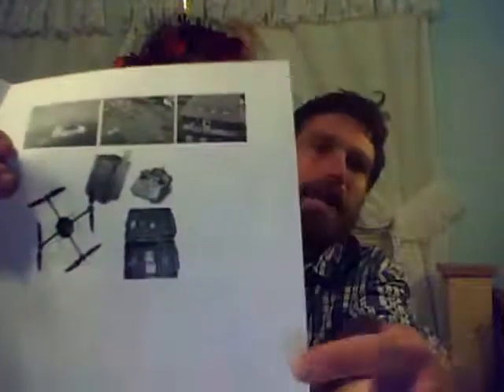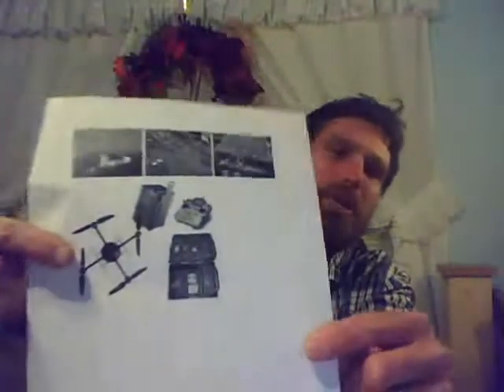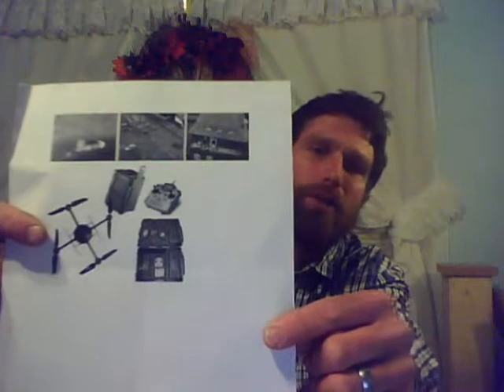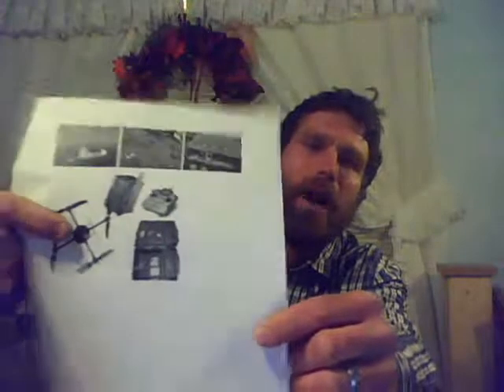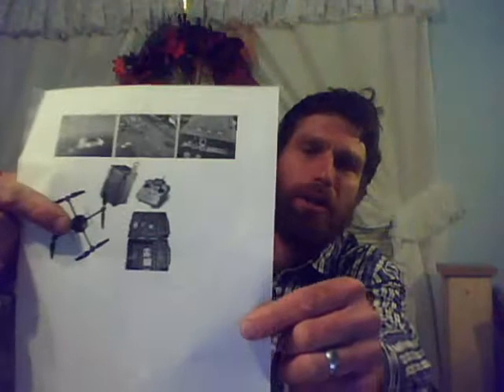Innovative New 4 - Rotor Helicopter / Far Above 'Ground Effect' Hovercraft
Creative new quad - rotor helicopter / hovercraft carries people and cargo.
*Live Piloted, *Telemetry Operated or *Override Feature [crew or passenger control ] if & only if in-flight emergency develops and pilot or telemetry signal is unavailable.